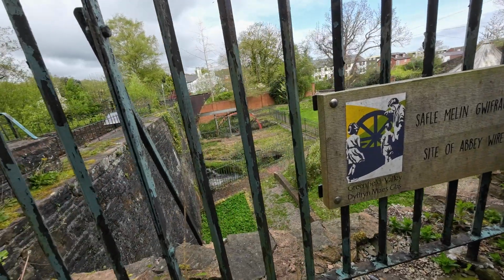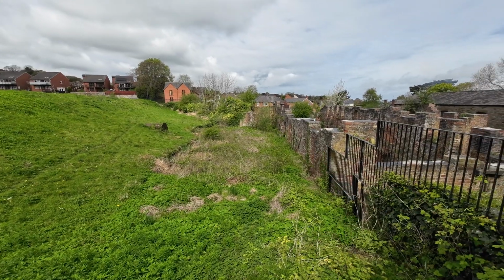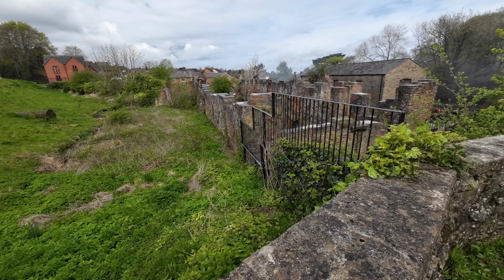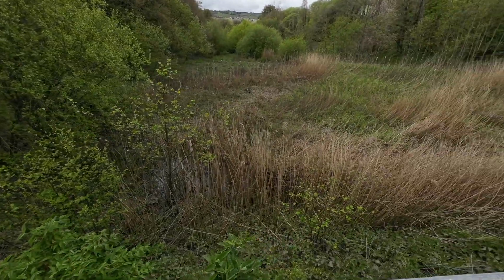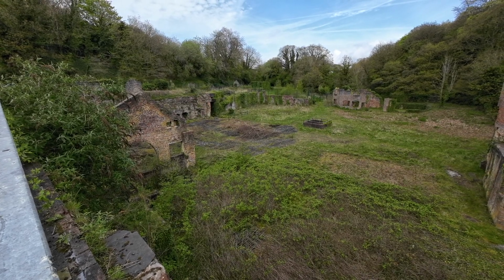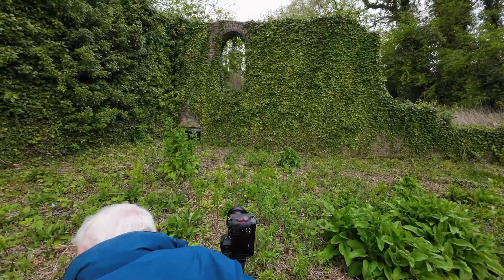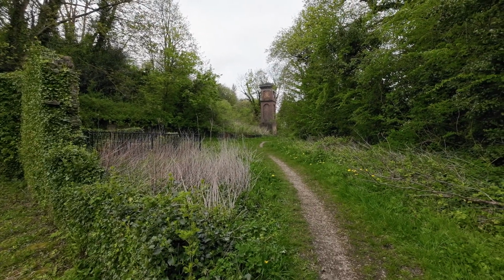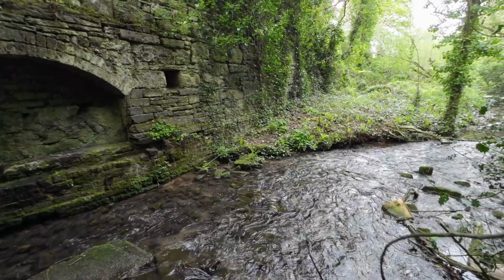GREENFIELD HERITAGE PARK---DRONE GOES WHERE WE CAN"T.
A return to the historical site at Greenfield where we send the drones to explore a part of the park which is cordoned off to the public due to safety reasons. A very interesting view as the drone reveals some images which you now would never see with the fenced off restrictions.